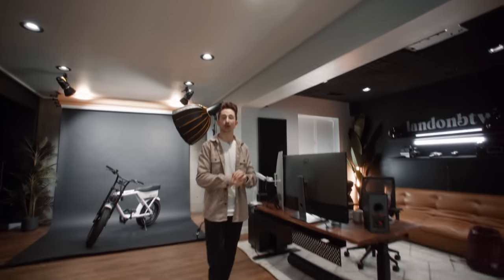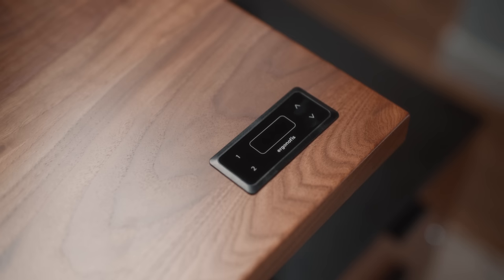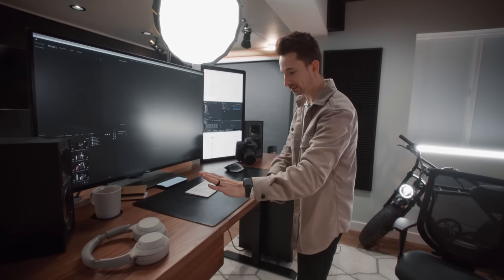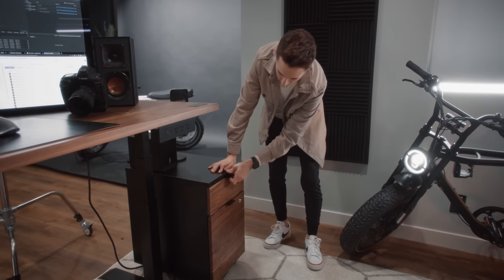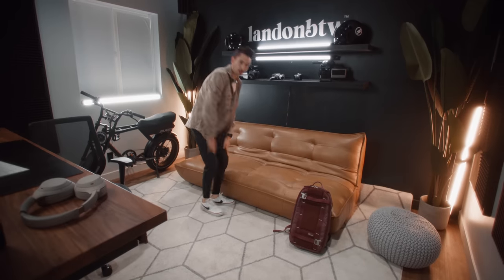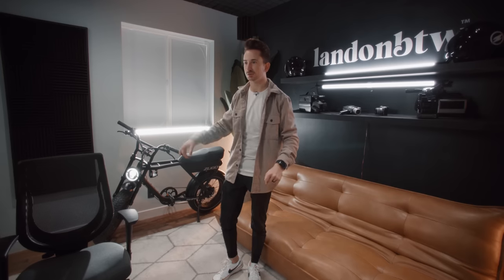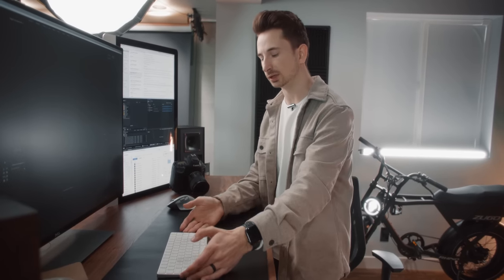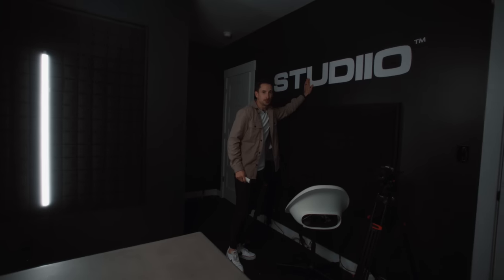My 2022 Work From Home Setup | Ergonofis